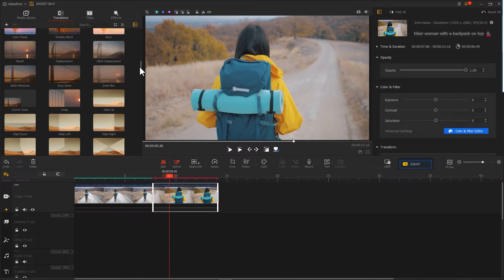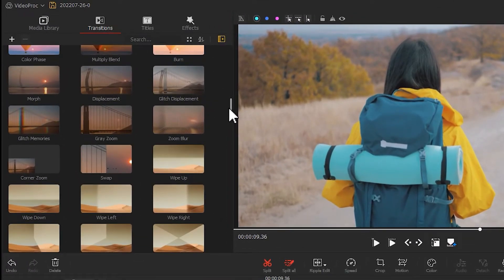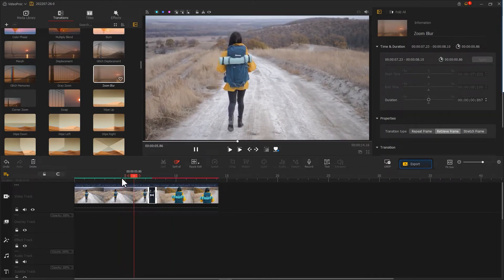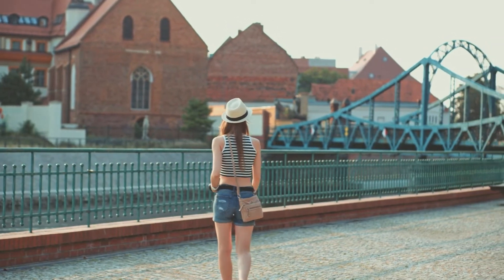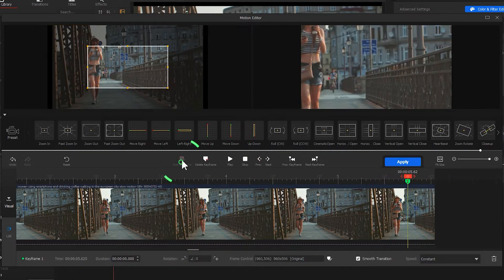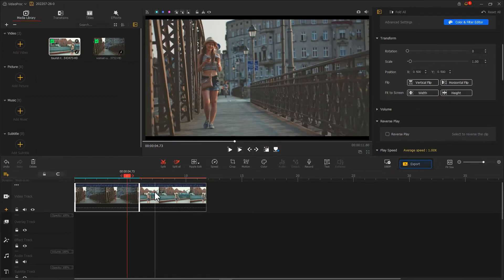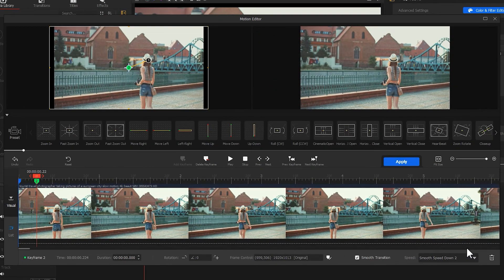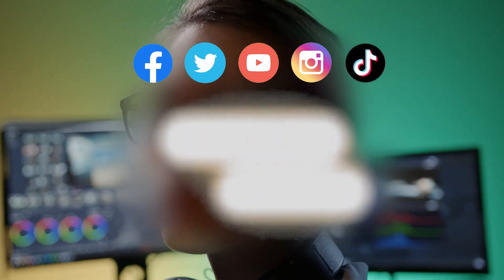How to Create a Smooth Zoom Transition (Easy And Fast) - VideoProc Vlogger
With the right zoom transition effects, you can render a more detailed and fluent effect in your video without giving any visual distortion, and hook your viewer's attention all the way to the end. But how to pull off a solid and great zoom transition effect so that your audience could really have this feeling of transitioning into the next scene? Well, creating a smooth zoom transition should not be too hard as long as you use the right tool and tips. Thus in this video, we are going to show you how to create a smooth zoom transition with the easiest and fastest steps!

Timestamp:
00:00 Intro
00:26 Usage Scenarios
01:07 preset transitions
02:29 motion